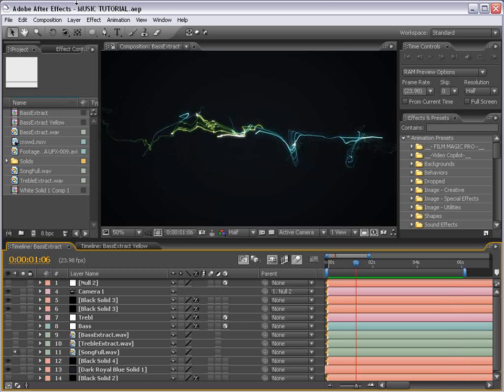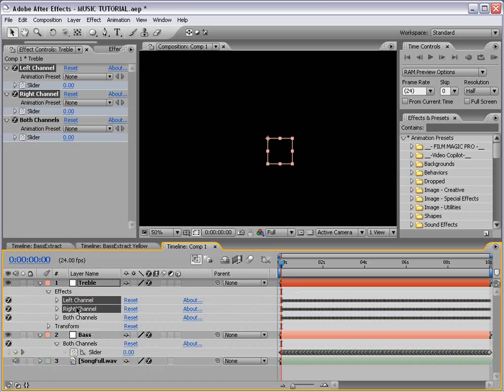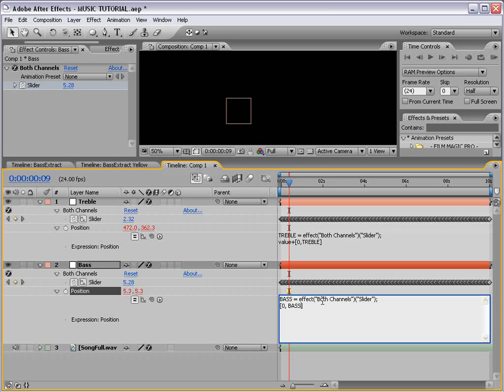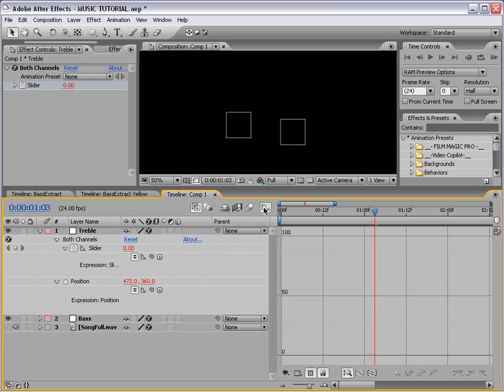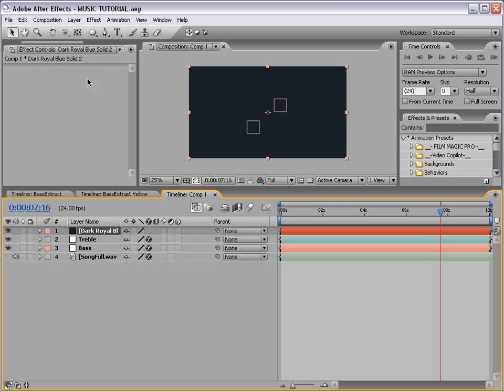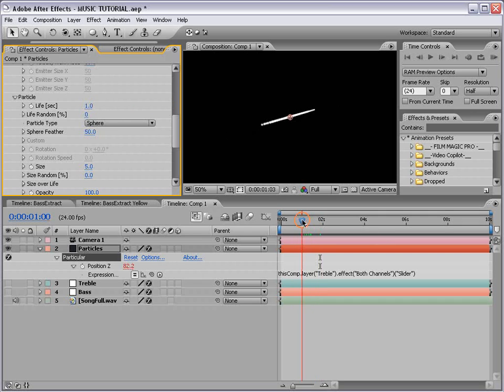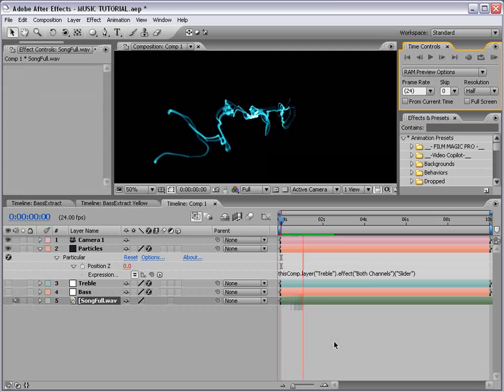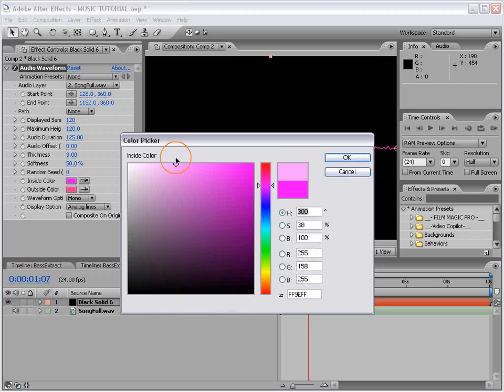47 Audio to Animation